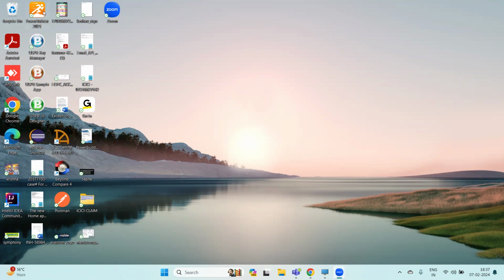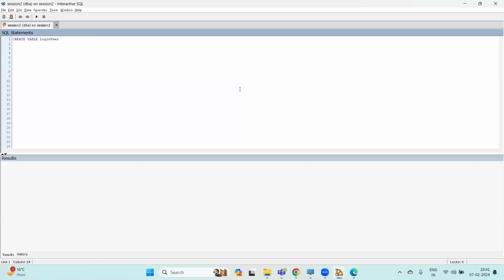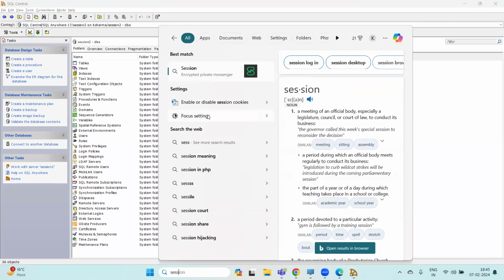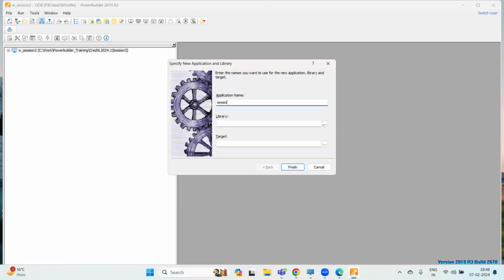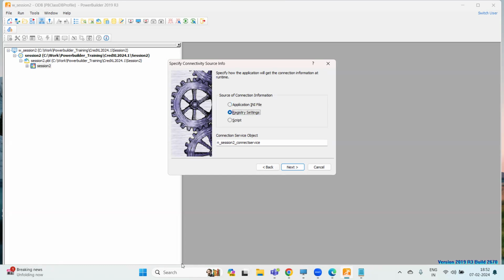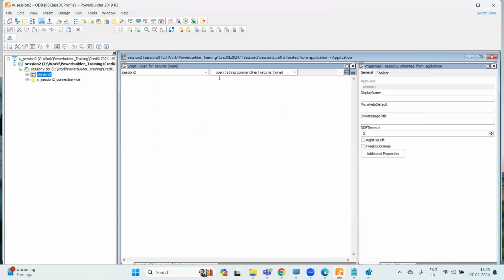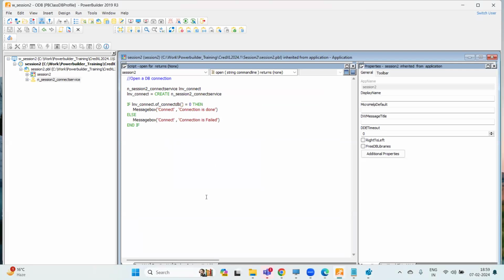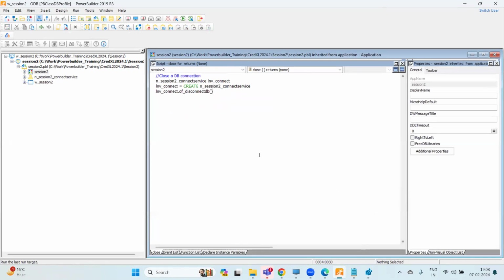Power Builder IDE R3 2019 Day 02 Session 01 (English) (By Keshav Sharma sir)